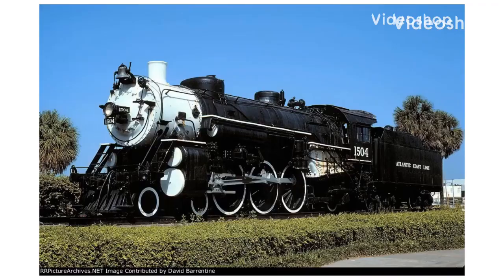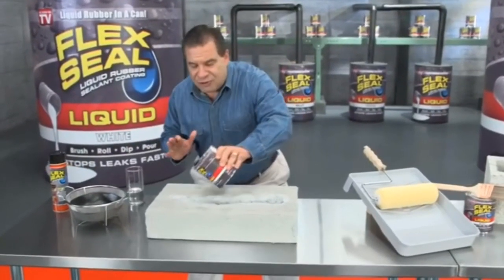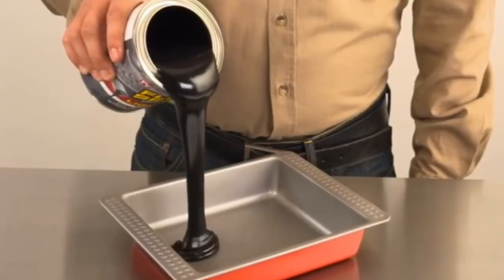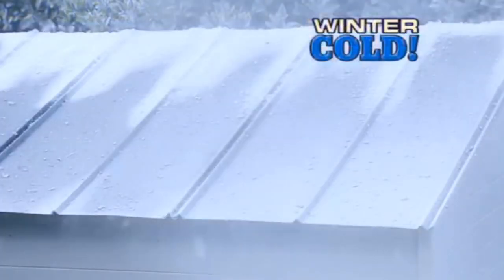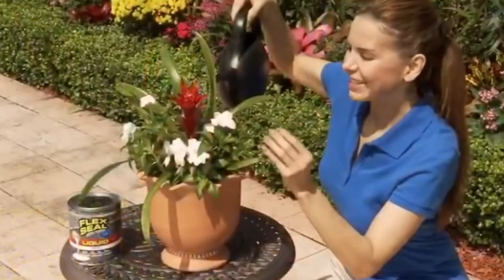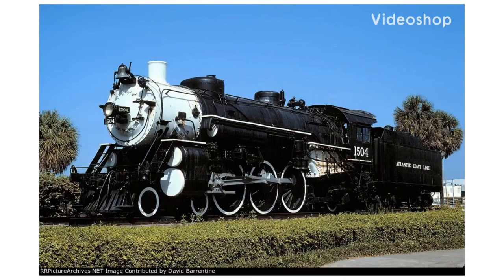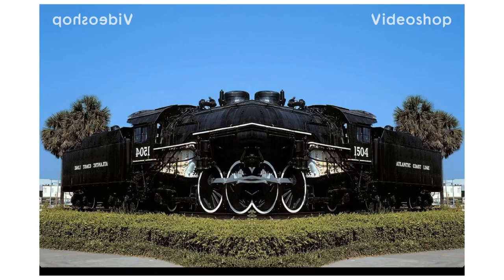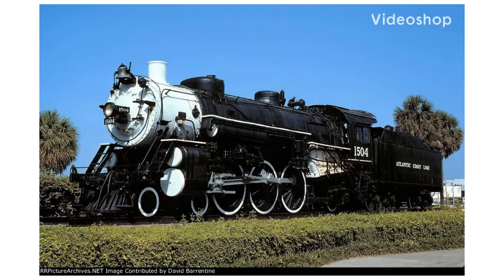Flex Seal Liquid But Everytime He Say “Flex”, ACL 1504 Will Blow CN 3254’s Whistle